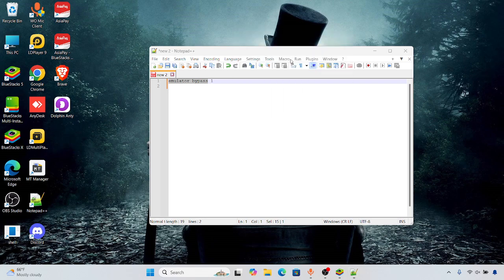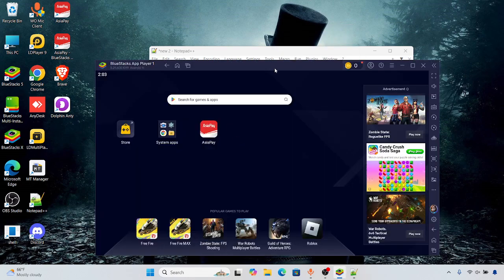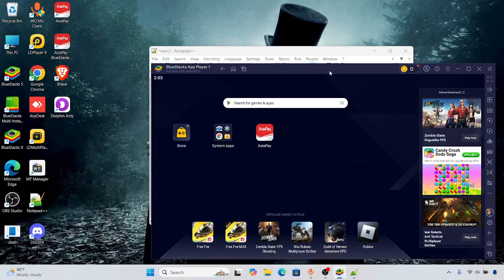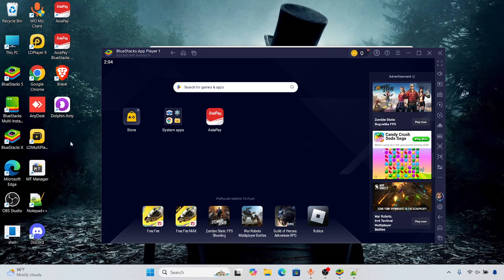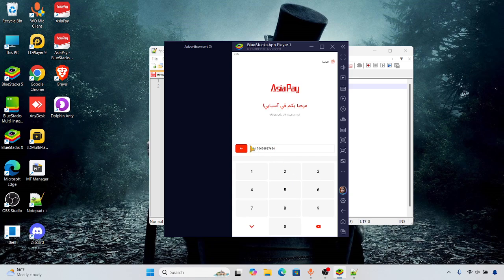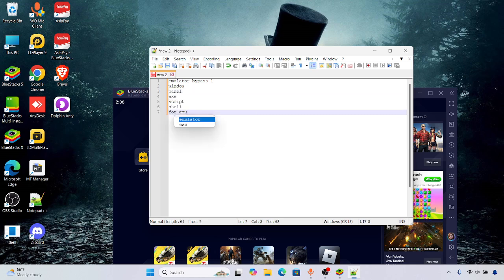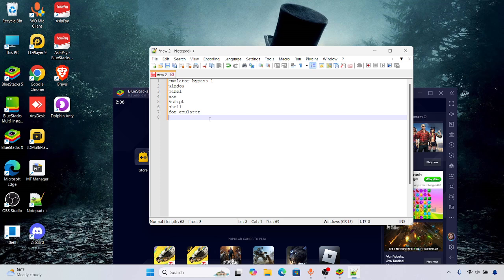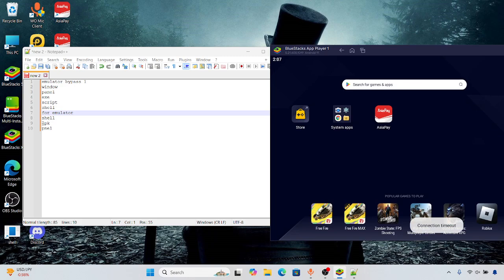bypass explaining asiapay | emulator detection | bluestacks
my tg username/ @icaptainpro